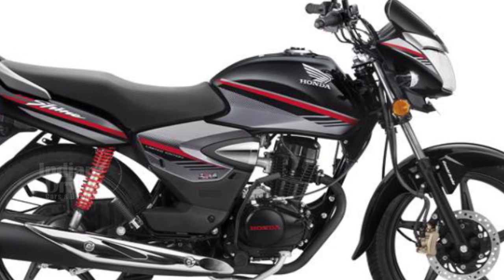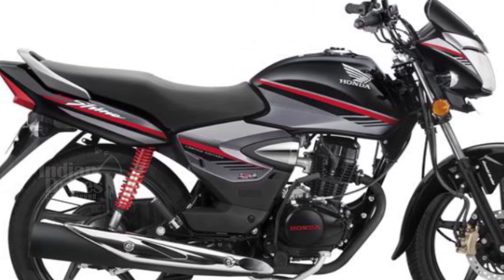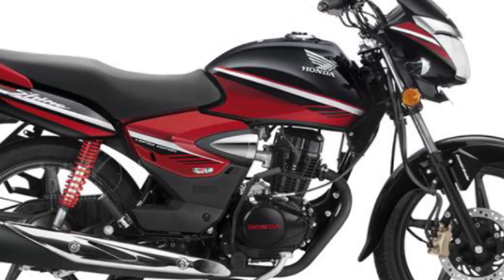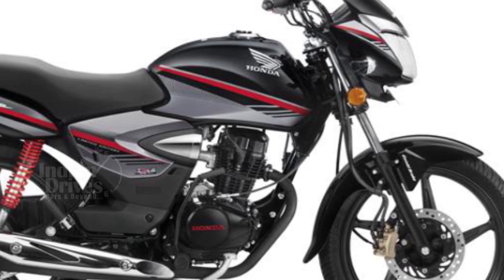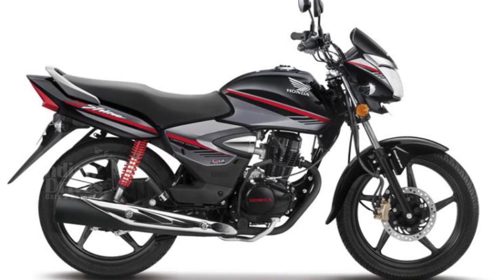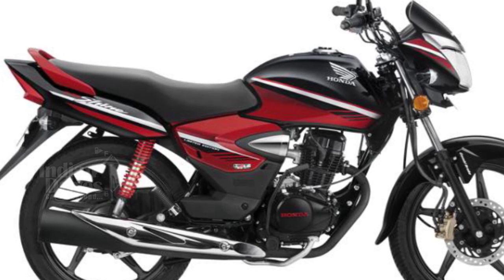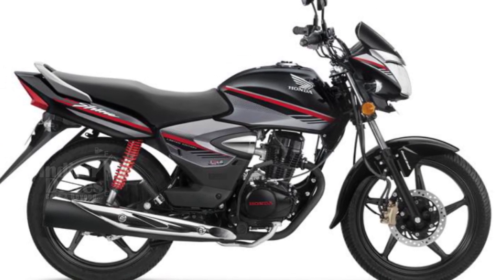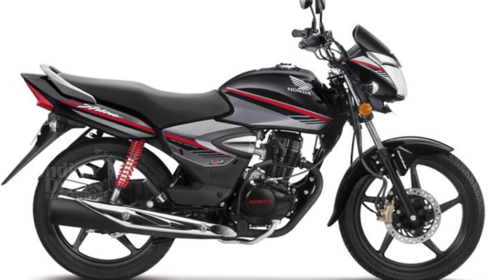Honda CB Shine Limited Edition Launched At Rs 59,083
Honda CB Shine Limited Edition has been launched at Rs.59,083 for the drum brake variant and Rs.63,743 for the disc brake variant. The limited edition CB Shine would be available in two different
dual-tone color options – black &amp; red and black &amp; silver. Along with new colors, the bike gets new body graphics especially around the headlight, side and rear panels.

No mechanical changes have been made to the bike. So engine and transmission of the bike remains the same.